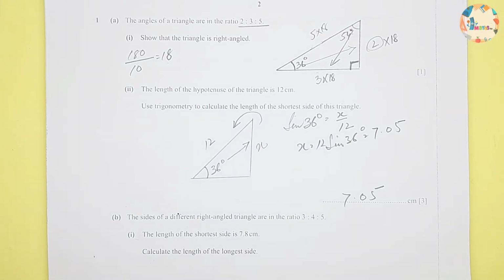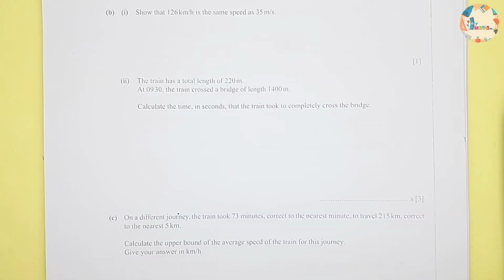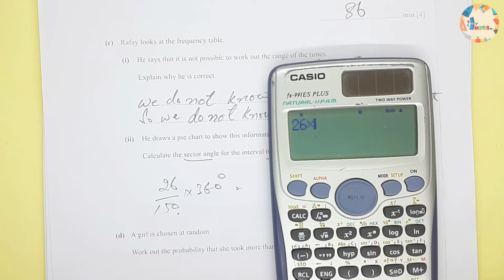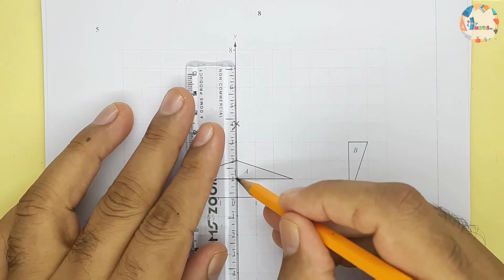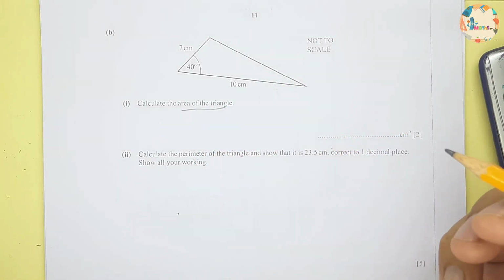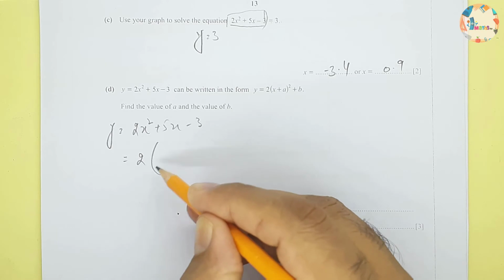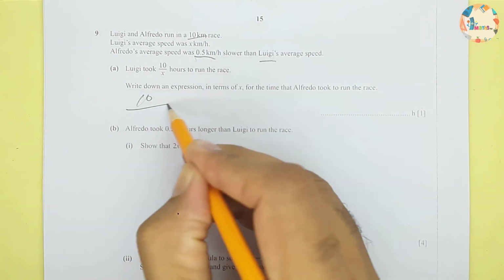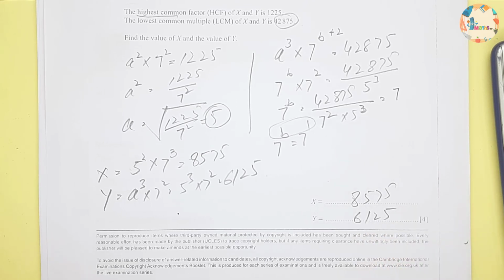0580/43/O/N/17 | Worked Solutions | 2017 IGCSE Maths Paper (EXTENDED) #0580/43/OCT/NOV/2017 #0580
Timestamps:
00:00 Start
0:54 Trigonometry
7:04 Algebraic Simplification
10:19 Speed Time
22:54 Mean Median, Grouped data
37:19 Transformation
45:42 Area, Volume 3D Shapes
56:11 Quadratic Function Graph
1:05:53 Straight Line
1:14:37 Quadratic Equation
1:21:14 H C F And L C M